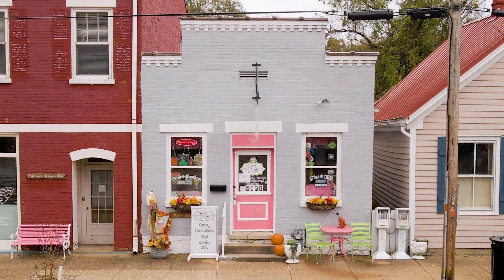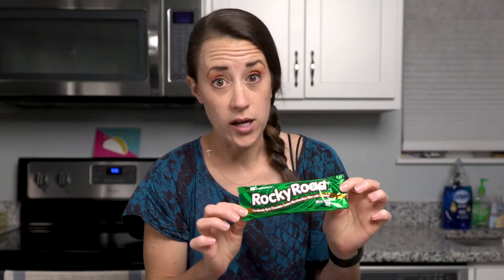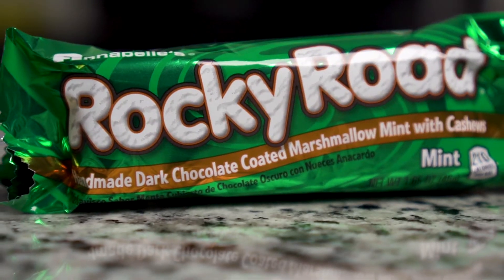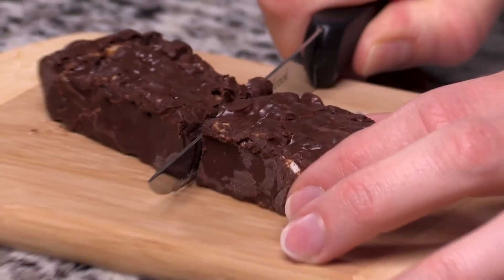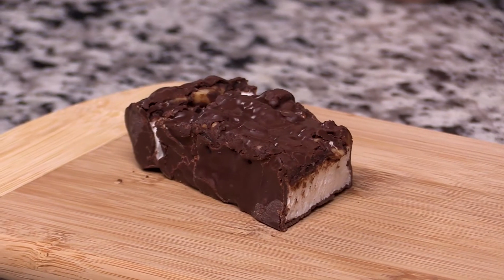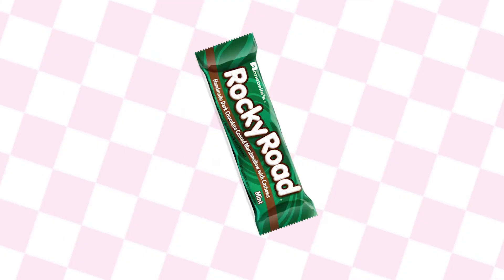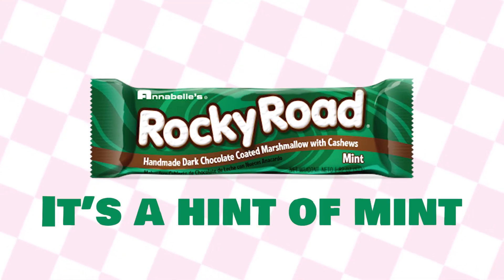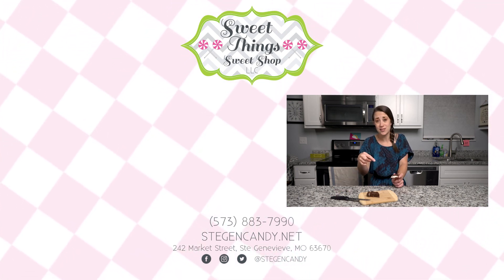How Minty is the Rocky Road Mint Candy Bar?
We wanted to see exactly how minty the Rocky Road Mint bar is!  Is it as minty as and Andes Mint or a York Peppermint Patty? Since I just started carrying this in my candy store I had to try it for everybody first to let you know what to expect.  We've already tried other candy bars from Annabelle's candy company so how will this one stack up in our candy review?

Located in the downtown, historic city of Ste. Genevieve, Missouri, Sweet Things has been providing delicious chocolates and sweets to its many customers since 1985. A family owned and operated retail candy, toy, and book store, Sweet Things Sweet Shop is sure to have something for everyone!